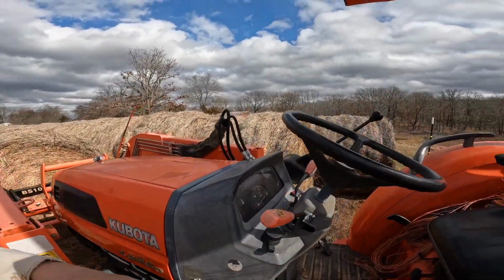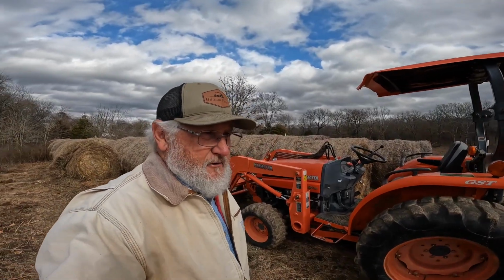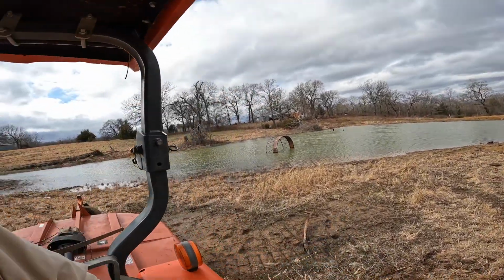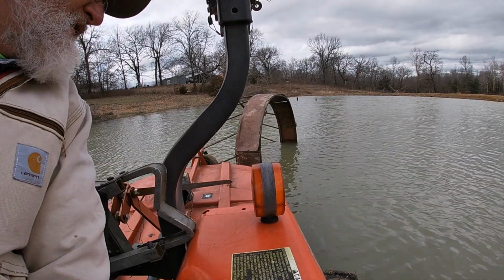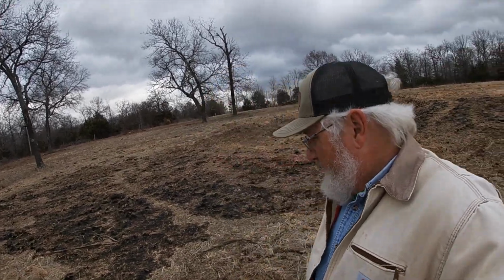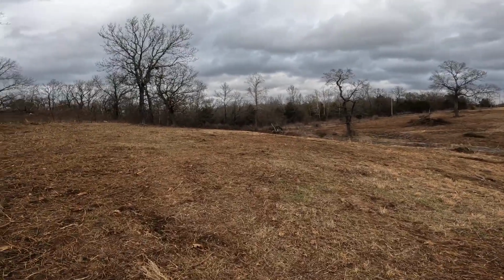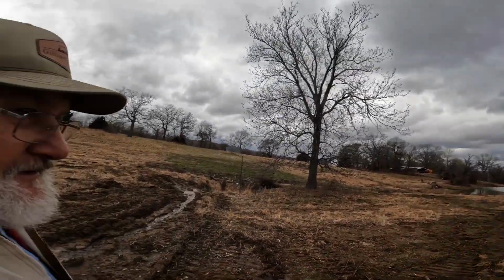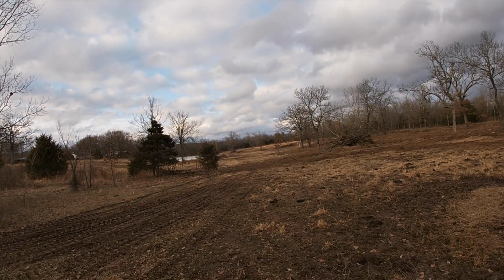Surprise on the Farm!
this video started out with haying the cows and then I noticed something amiss but get it taken care of without too much of an issue... followed up by shredding briars and brush with the brushhog and Kubota Tractor with a Finale of the Case 550G Dozer making rough stuff smooth!